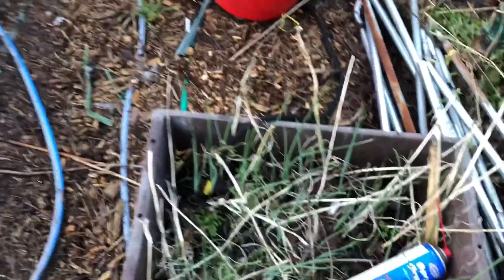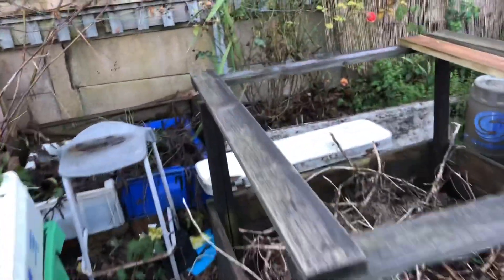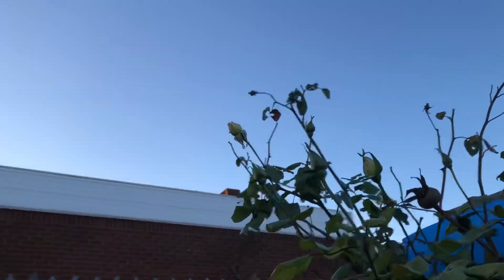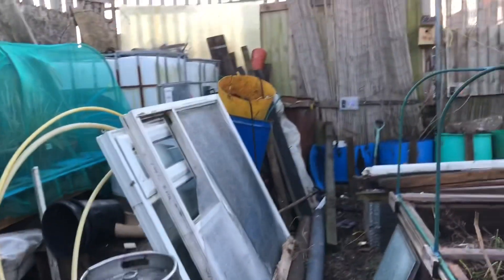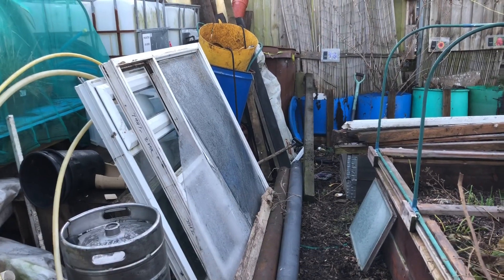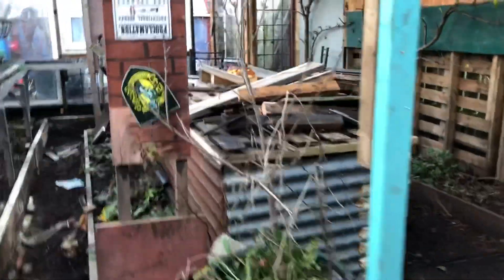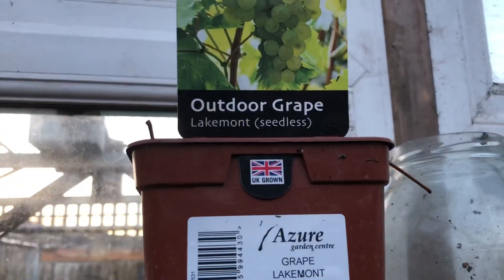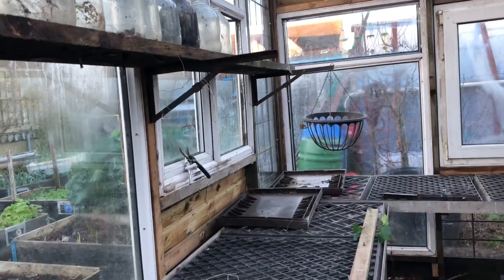Greenhouse build progress and end of the year tour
Long day grafting today on the greenhouse build not long now till it will be done hopefully